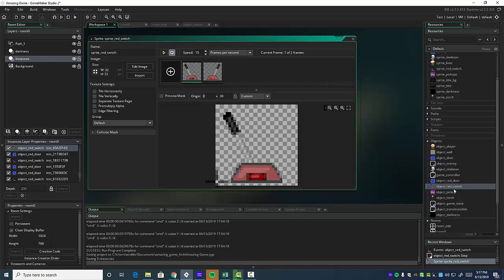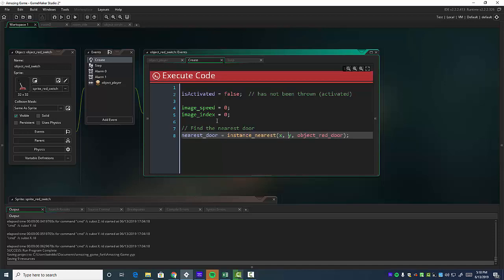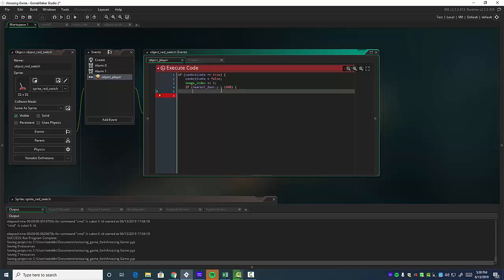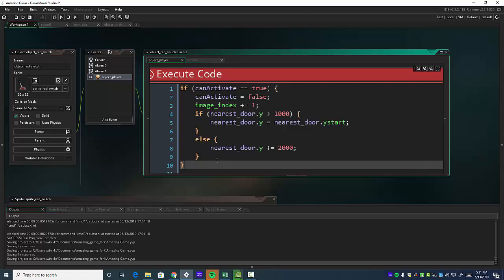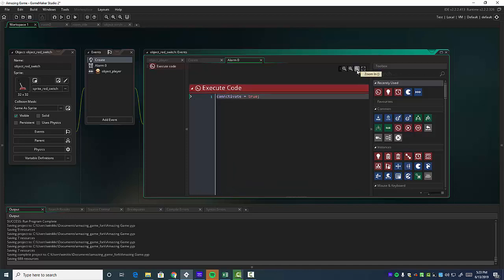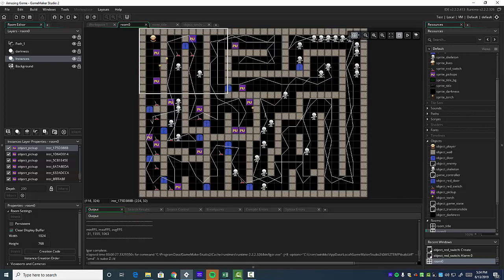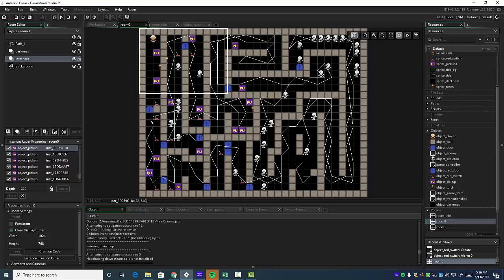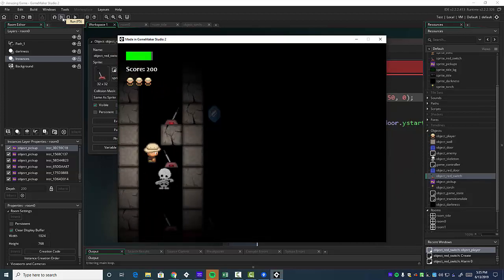Make a Maze Game in GMS Part 13 A New and Improved Red Switch Mechanic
This is completely optional, but I did a code refactor of my red switch mechanic to make it less buggy. The big difference is that each switch activates the door nearest to the switch. If you put a switch on both sides of the door, you can open a door and then close it behind you once you've gone through.